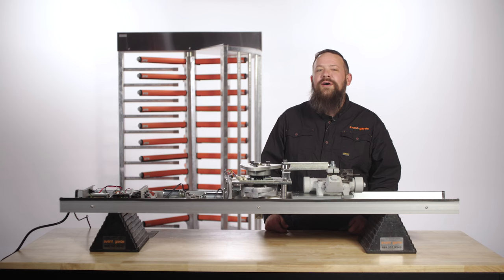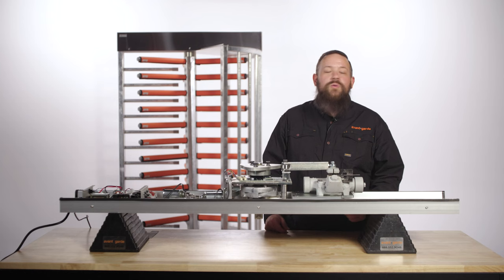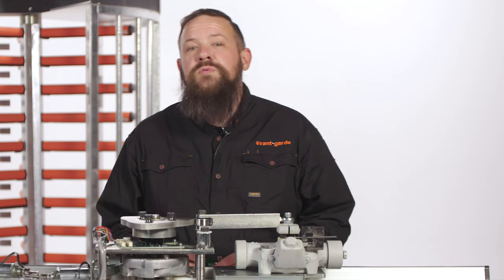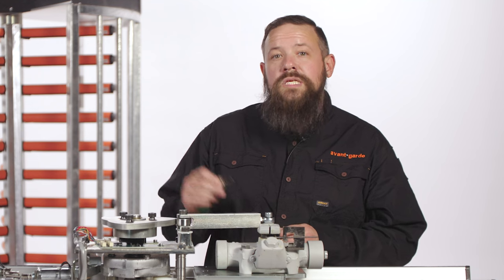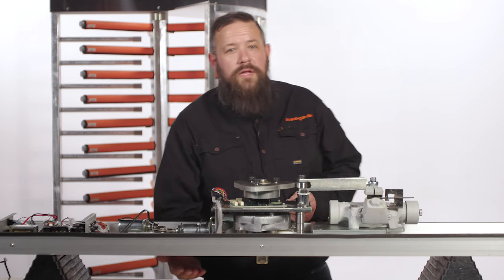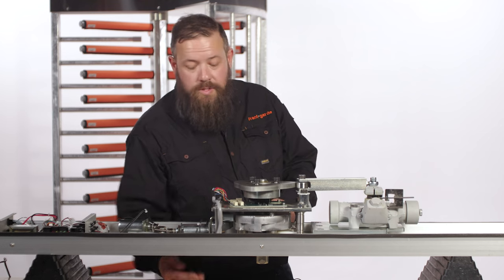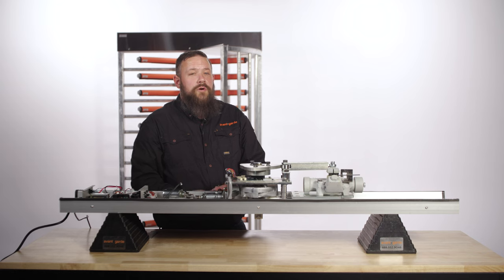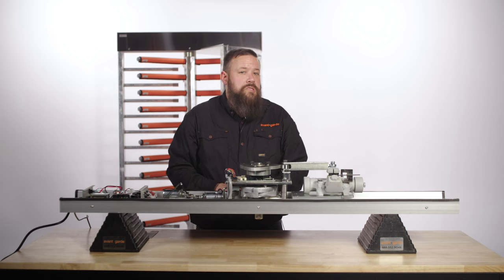How to Use Override Keys on a Boon Edam Turnlock 100 Full Height Turnstile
Avant-Garde recognizes that to ensure unbeatable perimeter security, you need a top security turnstile solution. That’s why in addition to our competitive selection of the best turnstiles in the industry, we offer invaluable customer service to match.

Turn to our security turnstile professionals, and draw on a strategic asset of your Boon Edam Turnlock 100 Full Height Turnstile: its powerful override keys. Whether you’re looking to keep your building safe with incoming visitors or you want to open free access to individual team members, your Boon Edam Turnlock 100 Full Height Turnstile offers you tremendous security — complete with optimal versatility.

Contact Avant-Garde today to see how we can provide a secured entry solution that is customized to your needs. For a list of our in-stock, full-height turnstiles, visit us Avant-Garde brings you the best tips, tools, and products to keep your organization up and running! We love hearing your suggestions and questions in the comments.

Key uses and advantages of your override keys (0:38)
Watch our video: “How-To Troubleshoot Your Boon Edam Turnlock 100” (1:08)
Here’s where to find your override keys (1:16)
Discover the best features of your override keys (1:20)
How to operate your override keys (1:44)
Troubleshooting a free-spinning Roto and offering clarity on security (1:56)
Learn more about our on-site service options (2:06)

Avant-Garde Turnstiles specializes in secured entry solutions in the United States and abroad. Representing the top brands in the world, we provide everything from height and optical turnstiles, vehicle gates, security metal detectors, security revolving doors, and more! Built from the ground up, we are committed to bringing you the very best. for more information about our services!

Optical Turnstiles - We provide cost-effective and time-sensitive solutions for a variety of industries and applications.
Pedestrian Gates - We help you to determine the pedestrian security gate that best fits your budget, space, and architecture. Find the right fit for your business at
Full Height Turnstiles - We supply the most trusted and secure full height turnstiles on the market.
Guard Houses - We offer a large selection of standard floor plans for guard houses, security booths, and parking booths.
Waist High Turnstiles - We deliver waist high turnstile solutions that combine performance, quality, and reliability. We offer a wide selection of waist high turnstiles
People Counters - An access control solution to help monitor the flow of people through a facility.
Turnstile Shelters - Our design and engineering teams will work with you for a free on-site consultation to help you design your turnstile shelter.